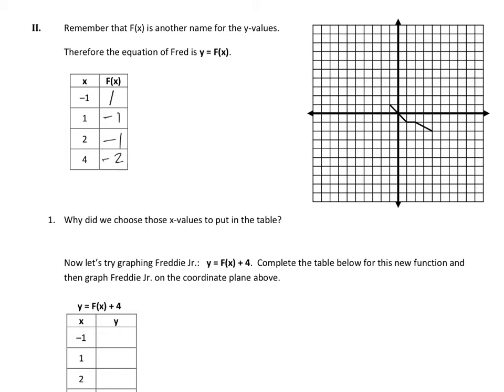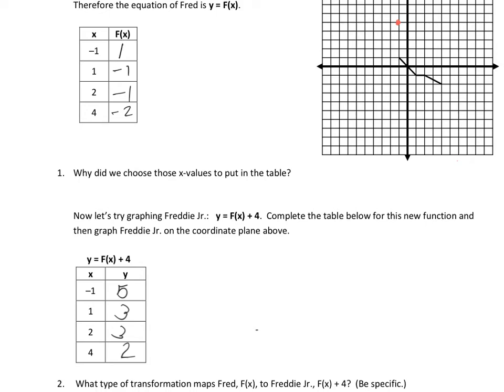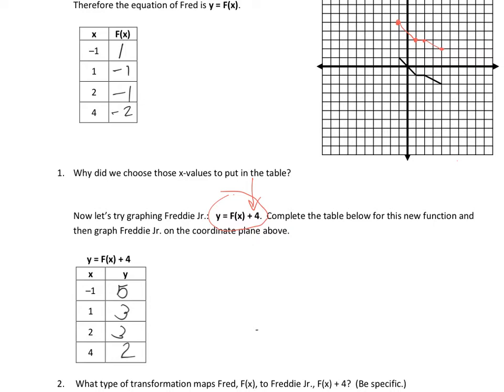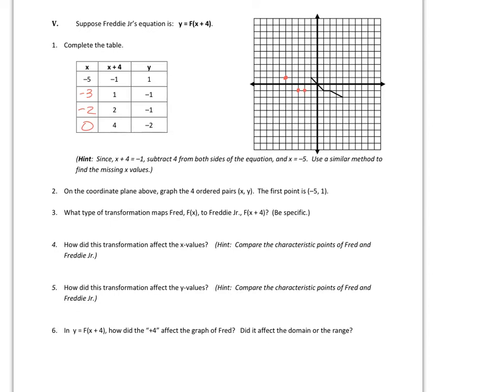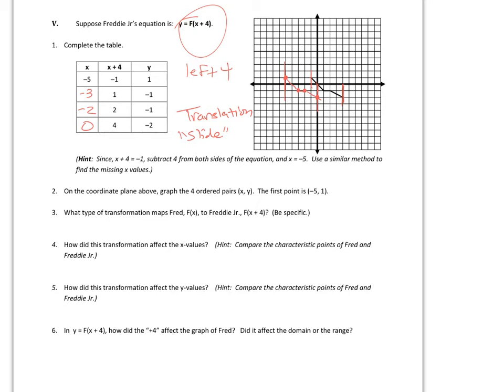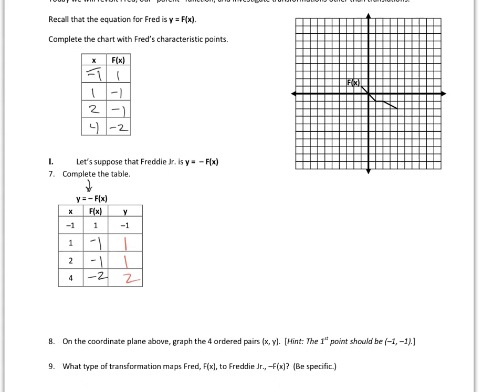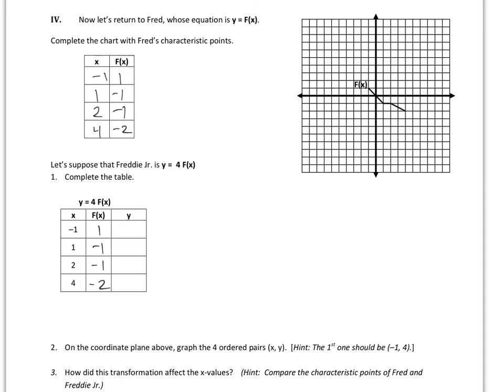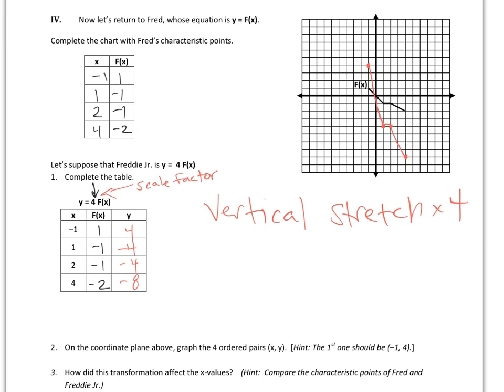2.1.1 Translations part 2